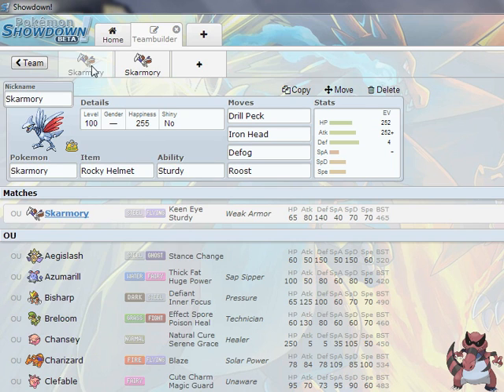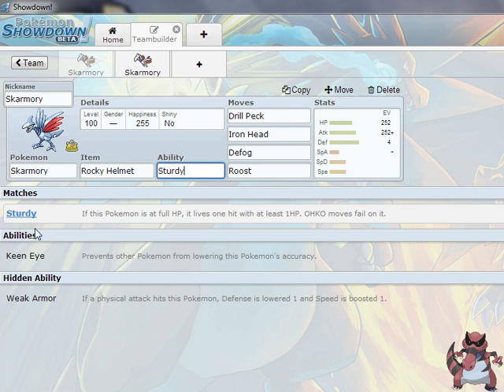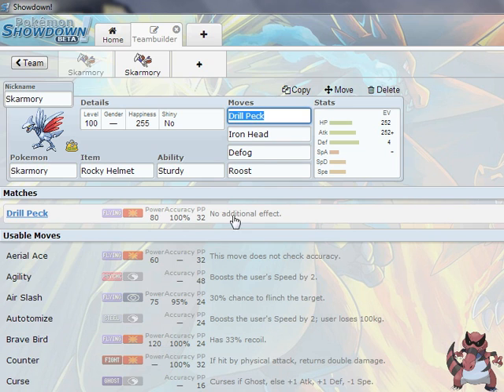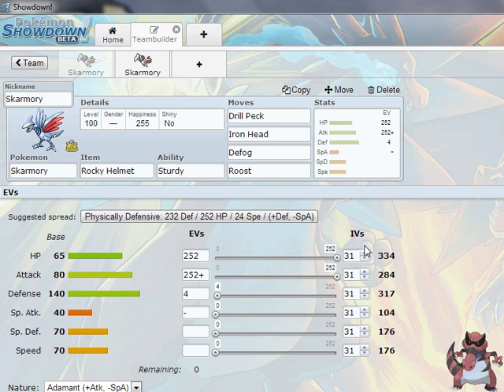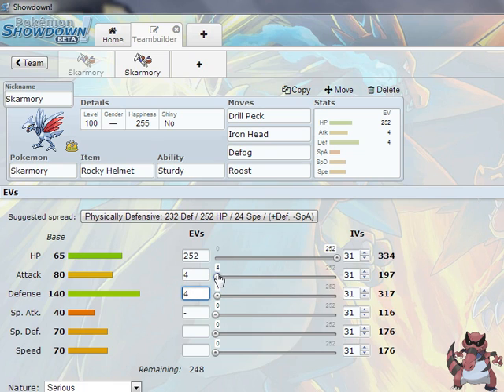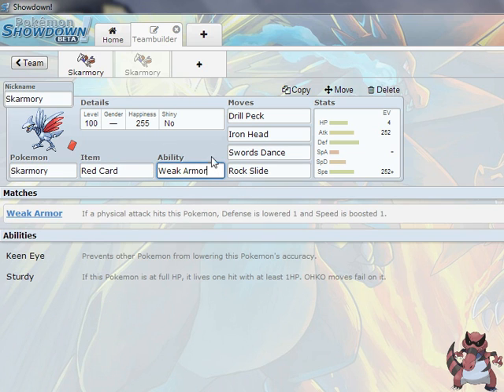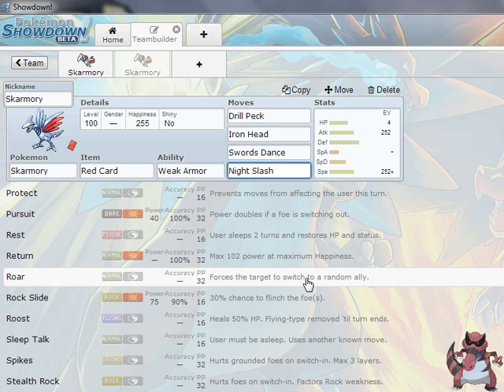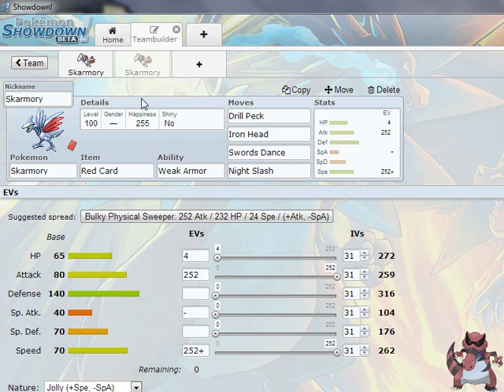Pokemon Competitive Analysis: Skarmory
Let me know what you guys think of the new music in the comments section!

We go over an individual Pokemon and how best to utilize their abilities on a team. Expect between one and two videos daily!